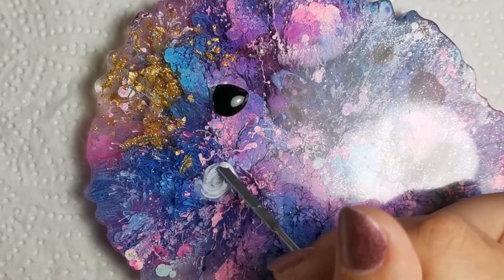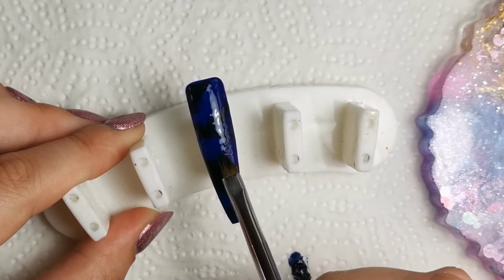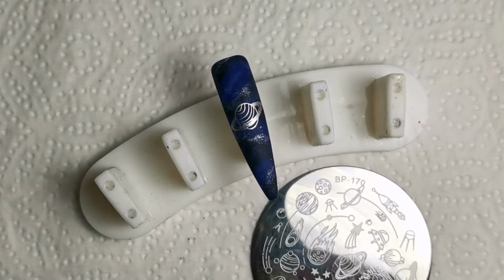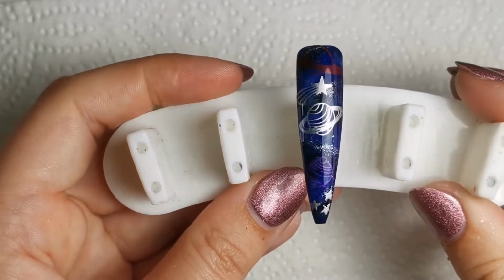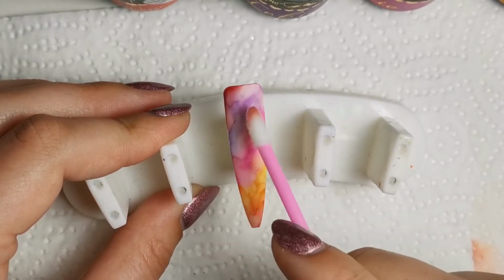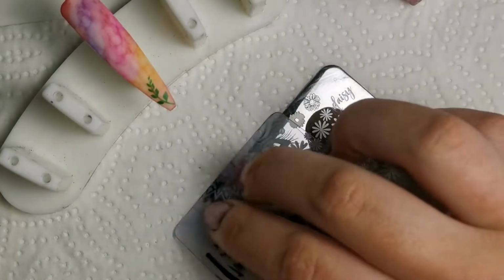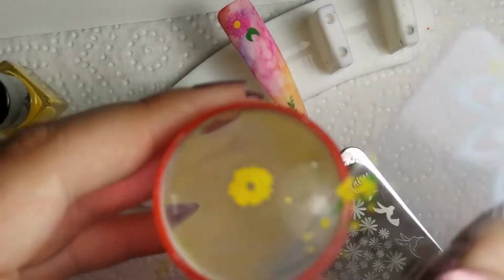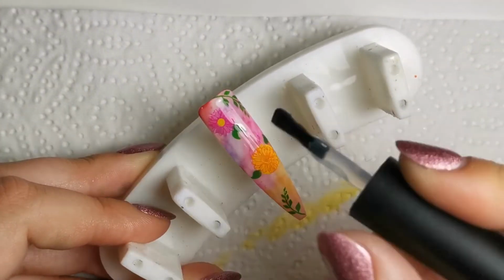NAIL ART: Stamping Space and Floral Designs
Hi Everyone,

In this video I am showing you 2 different stamping designs

Instagram Training Account: Instagram.com/beautymatters_bethtraining